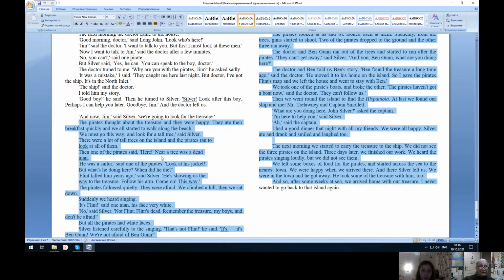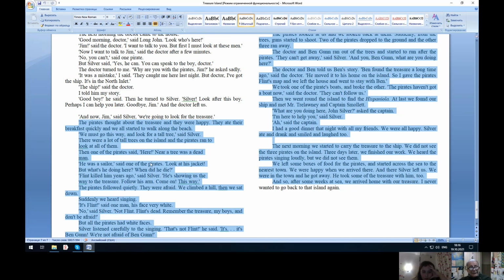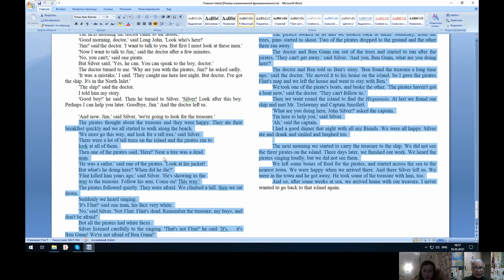Школа Английского Языка в Пушкино _ Чтение _ Учувствует ученица 5 класса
Как стимулировать интерес к языку, а не отбить всякую охоту изучать его???
В нашей Школе помимо работы с классическими учебниками таких брендов как Oxford, Cambridge, Macmillan…, практикуются:
-музыкальные вкрапления в урок (очень популярны)…
-аудио книги (отрабатываем произношение, восприятие речи на слух)…
-проект Радио (английский + современные компьютерные технологии)…
-уроки с носителем (речевая практика: восприятие речи на слух, снятие речевого барьера)…
-спорт на английском (теннис, летний английский лагерь)…
-проекты детей, которыми украшены все стены офиса (мотивация творчества, креативности)…
-просмотр видео роликов, с последующим обсуждением (умение выразить, отстоять свое мнение, позицию в дискуссии)…
Всем хорошего настроения!
А. Майоров
PS 1 Так как оригинальные (Великобритания) грамматики издаются на английском, на уроках мною будут даваться разъяснения на русском языке.
В связи с тем что обучающийся ребенок (ученица 5 класса, финалист Олимпиады МГИМО 2019) занимается более 6 лет, достаточная часть урока будет вестись на английском (с возрастанием уровня английского, русская составляющая будет уменьшаться).
Обучение строиться на основе более чем 20 – летнего опыта обучения детей, принципов здравомыслия, сочетания оригинальности учебников и методик  с простотой их объяснения.
PS 2
Нашим Курсам более 20 лет (первые курсы, которые назывались Polyglot, стартовали 1 сентября 1999 года и были единственными в г. Пушкино)))